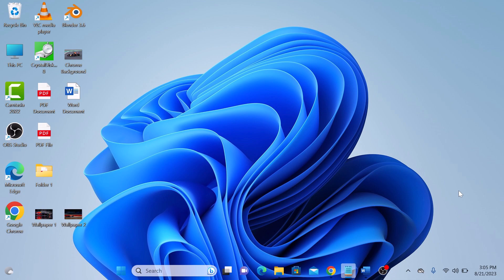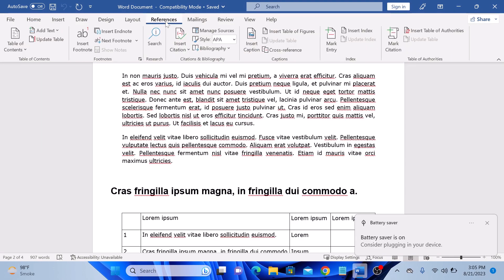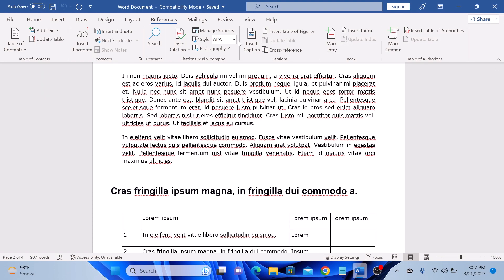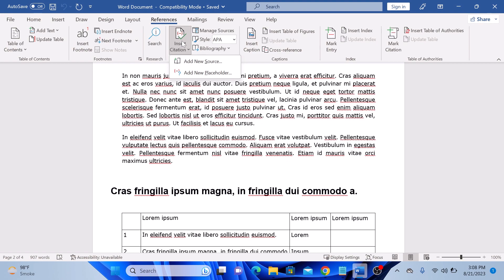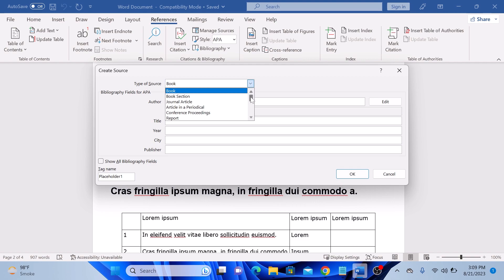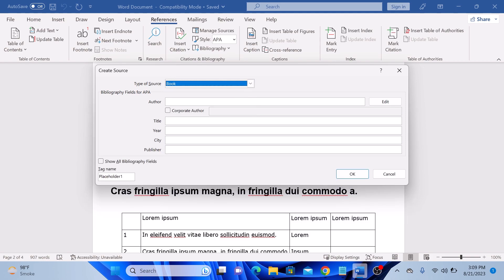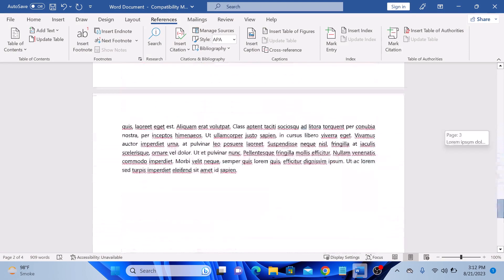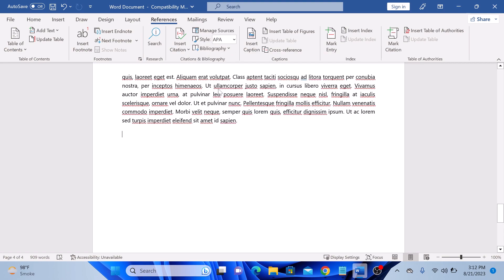How to Add Citation and References in Word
This video guides about how to add citation and references in word.

Whether you're a student, researcher, or just someone who wants to give credit where it's due, this tutorial is for you.

This tutorial covers two topics.

How to Add Citation in Word
How to Add References in Word

Before we begin citing, make sure you know the required citation style for your document.

Different fields and institutions often have their own preferred styles, like APA, MLA, IEEE or Chicago.

Here are the Steps to Add Citation in Microsoft Word:

1. Open your Word document and head over to the 'References' tab at the top of the screen.

2. Click on the 'Citation & Bibliography' group, and then select 'Style' to choose your desired citation style.

3. Place your cursor where you want the citation to appear and click on 'Insert Citation' and click 'Add New Source' if it's your first time citing that source.

4. Fill in the necessary information in the dialog box that appears, such as the author, title, publication year, and so on.

5.  Click OK.

Word will add the citation in the correct format.

To create a bibliography or references page, move your cursor to the end of word document and click on Bibliography.

Choose either "Bibliography", "References" or "Works Cited" depending on your citation style, and Word will automatically generate the list for you.

So that's how to add citation and references in word. If you still have trouble adding citations to your word document , ask in the comments section below, and I'll surely respond.